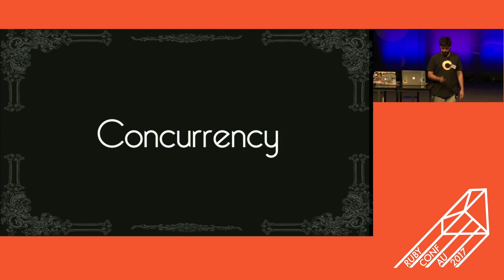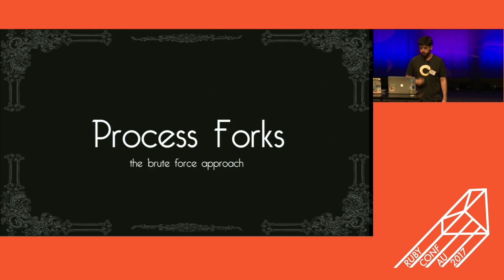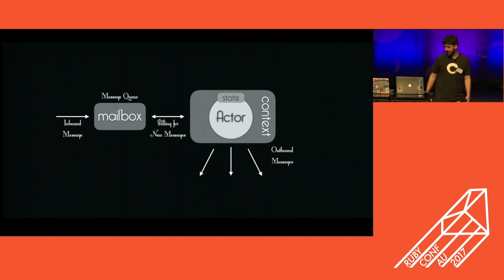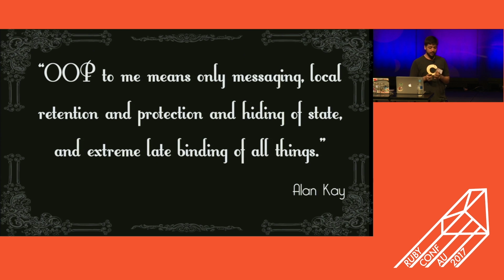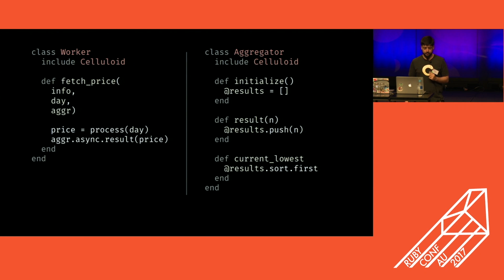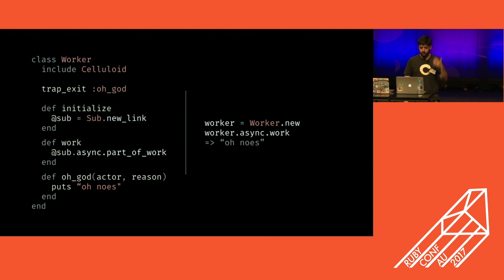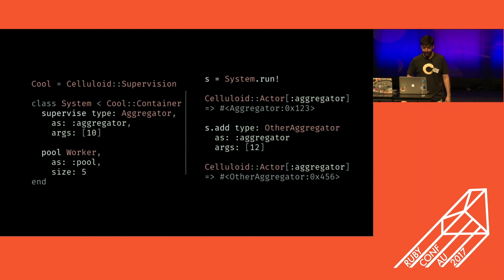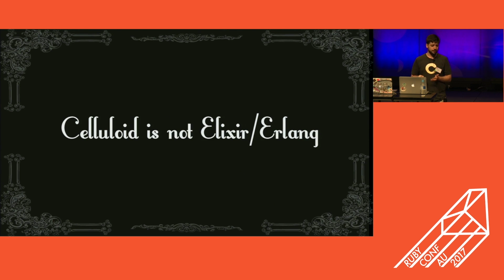RubyConf AU 2017 - Actors in Ruby! Why let Elixir have all the fun?, by Marcos Matos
We all want to have performant concurrent code, but threads are such a pain. Who wants to deal with race conditions in their code?! In this talk we show a better way of doing concurrency, the Actor model. No, that’s not just for Erlang or Elixir, we can have it in Ruby too.